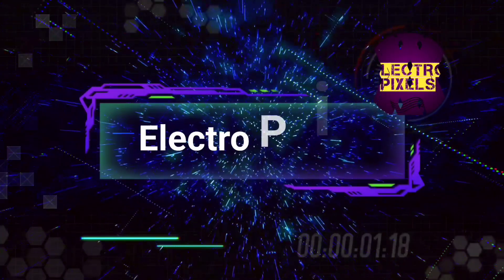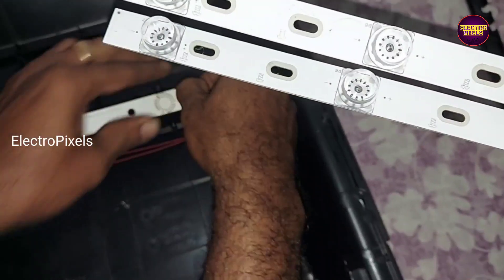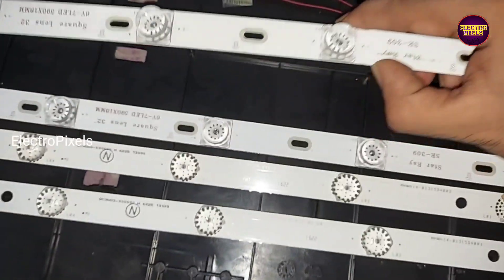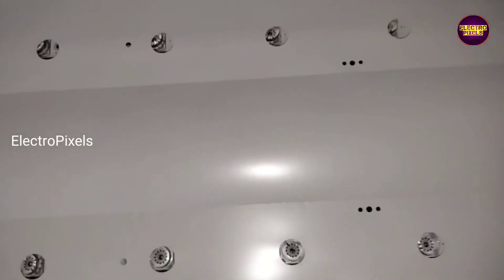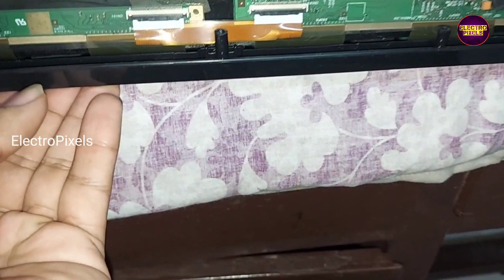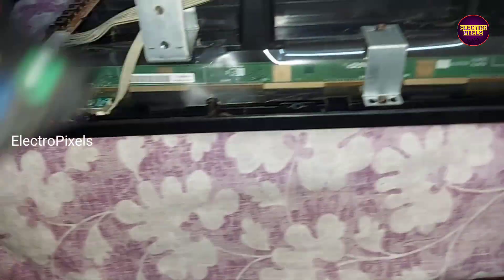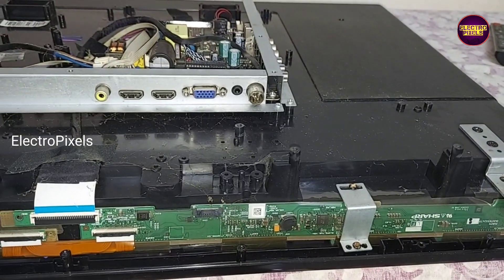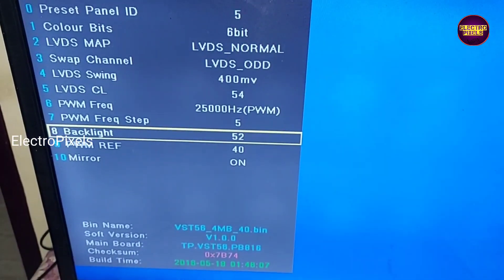Installing Alternate Backlight Led Strips|Orginal default Led strip is not Available|Led Tv Repair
This Video is about How to Install Alternate Backlight Led Strips,If Orginal default Led strip is not Available. Led Tv